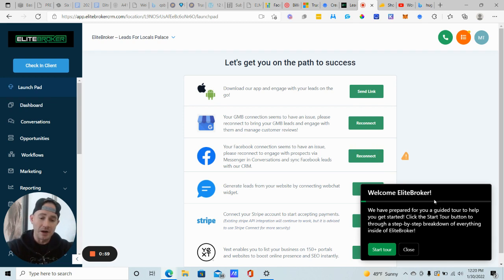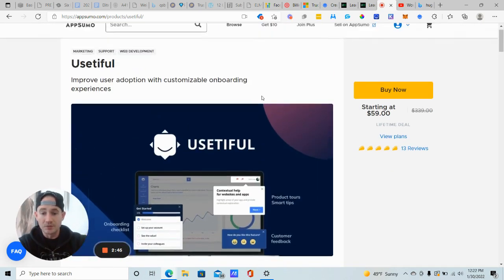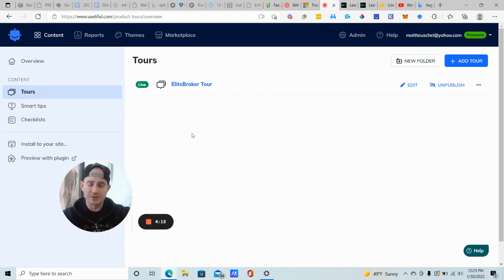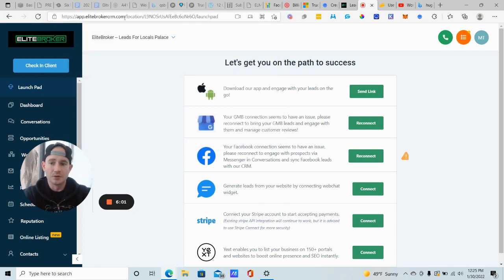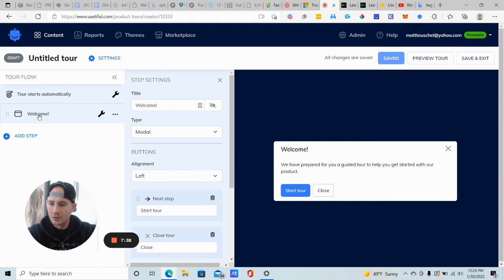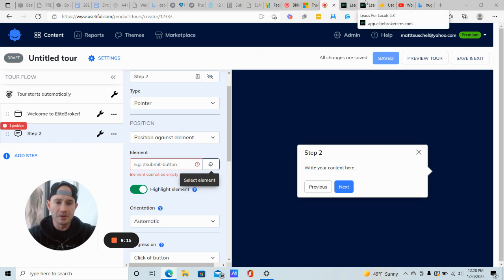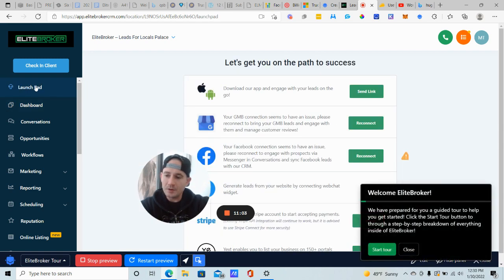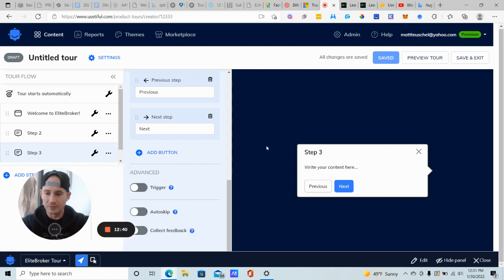✅ GoHighLevel Tutorial ✅ How To Add a Guided Tour to Your SaaS Product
In this GoHighLevel tutorial, I show you how to create a simple "Guided Tour" for your SaaS product using an awesome tool called Usetiful. Adding a guided tour can be an excellent way to help onboard your new clients and customers, not to mention it creates a very engaging and unique customer experience as well.

Time Stamp ⌛
0:00 Intro
1:00 My SaaS product Guided Tour breakdown
1:56 Setting up Usetiful
7:05 How to use Usetiful to create your Guided Tour
11:50 Conclusion and recap
To be clear, you absolutely create and add a guided tour to just about anything, not just a GoHighLevel SaaS product.

It can be done for an online course, specific pages on your website, you name it.

But I'm using guided tours for my SaaS products right now so that's what I show in the video.

Fortunately, Usetiful makes it very easy to create a guided tour for just about anything you can think of.

I was able to get my own guided tour up and running in about 30 minutes once I got used to the software.

The Usetiful Chrome Extension helps a lot as well because it makes selecting the element you want to add to your tour much easier, as you'll see in the video.

In my opinion, adding a guided tour is a very simple way to significantly increase the customer experience your clients get with your SaaS product.

You can essentially set it up to walk your new clients through your entire SaaS product, explaining how every feature works.

Not only does this create a great customer experience, but it also decreases churn and cancellations because the faster your clients learn how to use your SaaS product, course, etc., the faster they will get results and the more likely they will continue to use your product.

So I highly recommend getting the lifetime deal for Usetiful using the link above so you can create as many guided tours, smart tips, and checklists as you want.